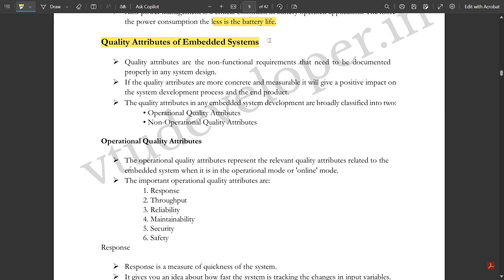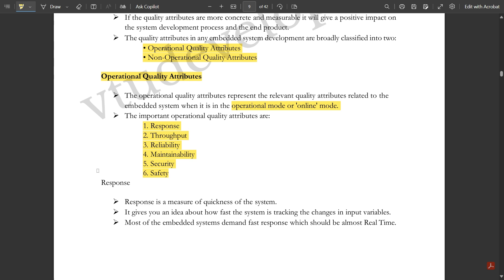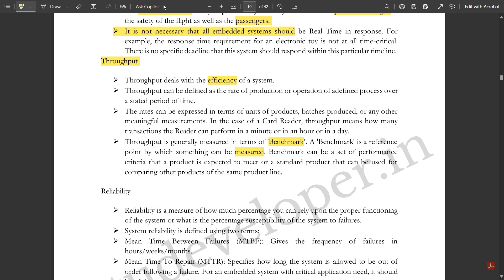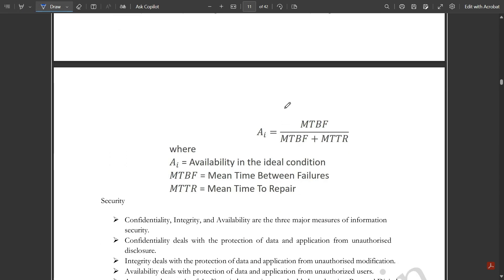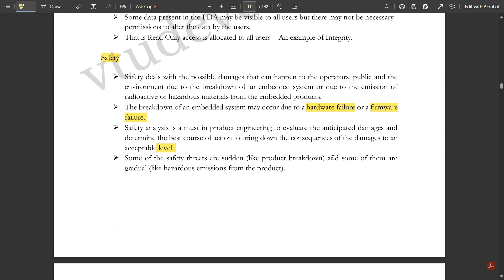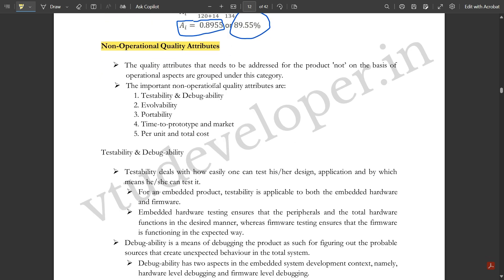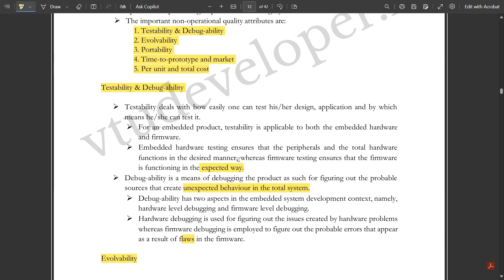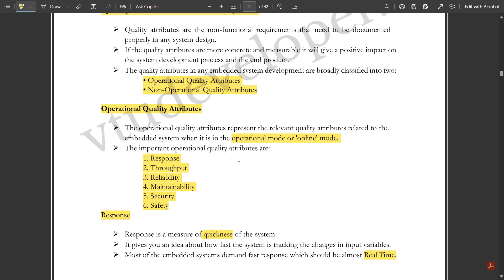3 a Model Paper Solution Explained Module 2 6th Sem Embedded systems ECE 2022 Scheme VTU